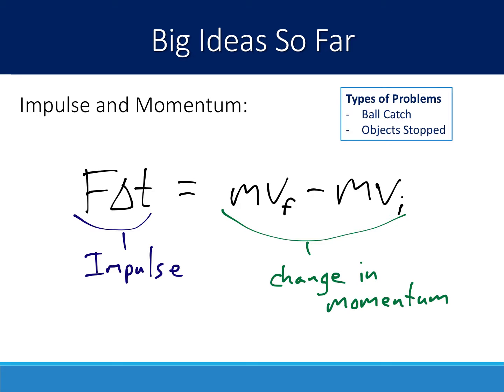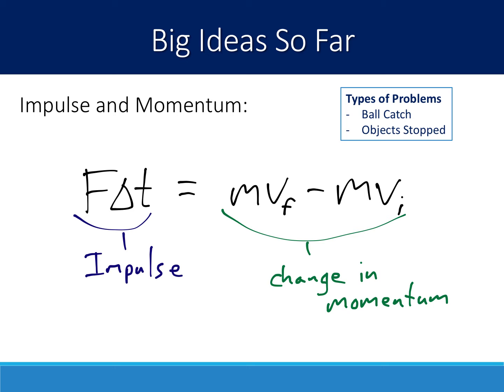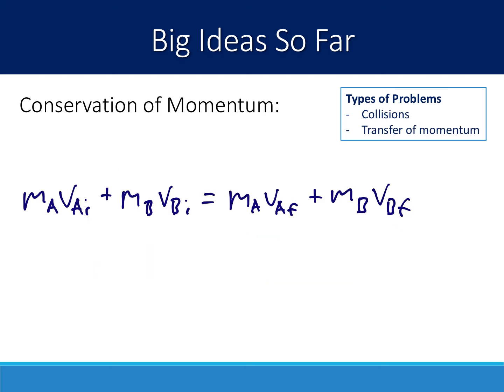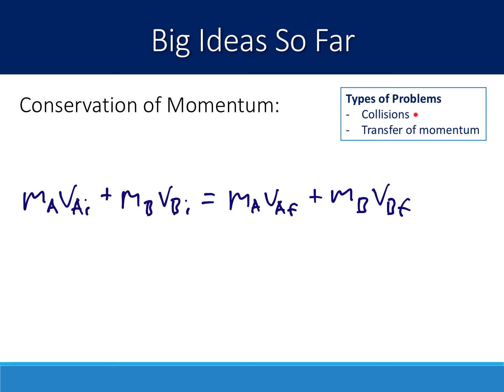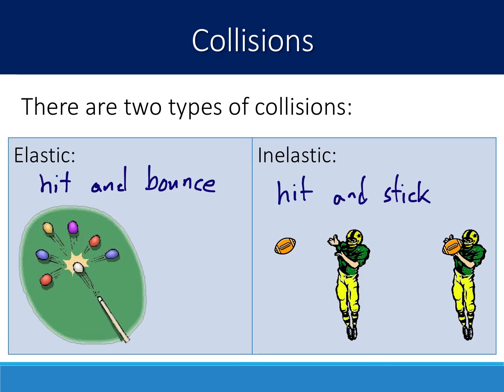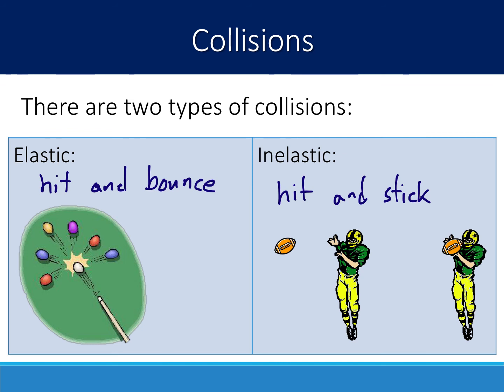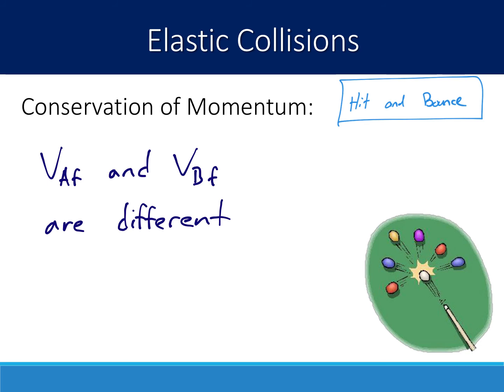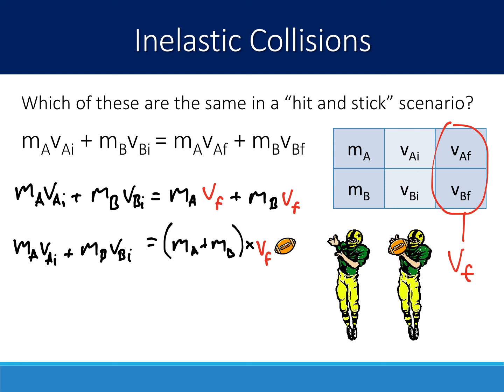Notes 6.4 - Collisions and Conservation Video Notes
Physics G Notes on Elastic and InElastic Collisions